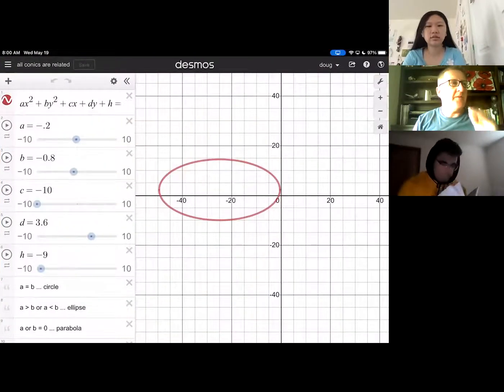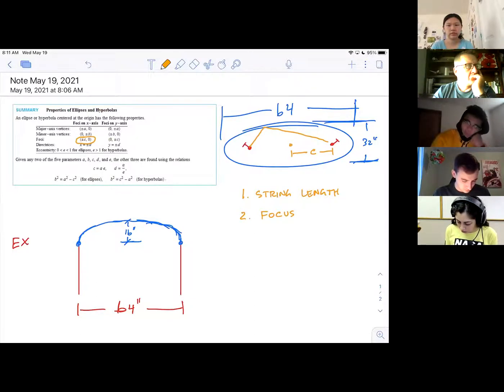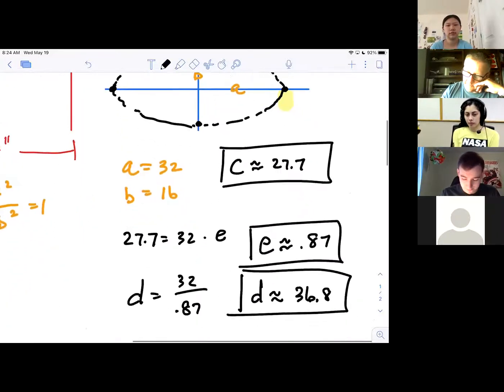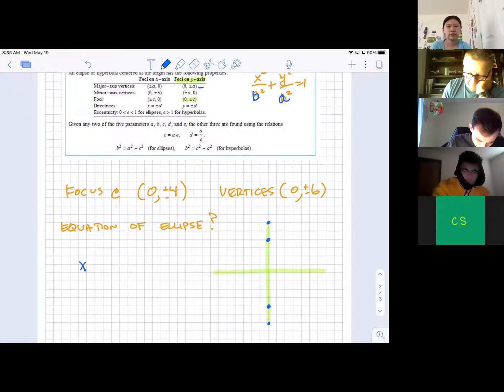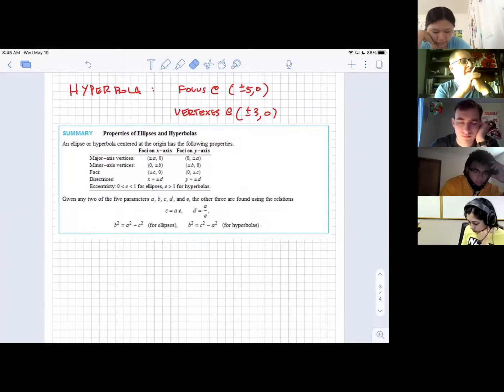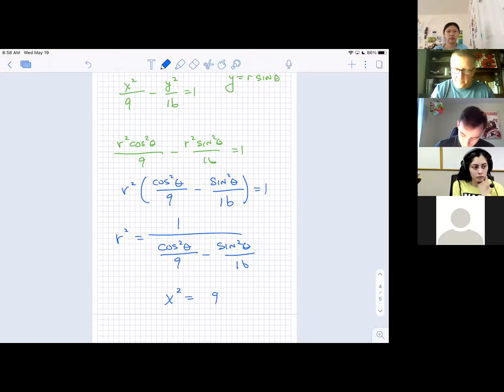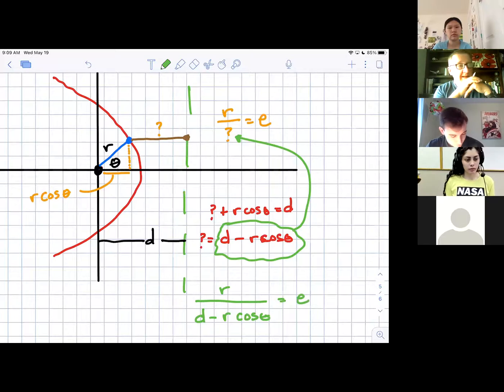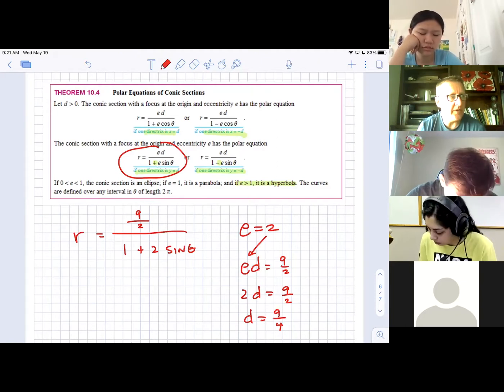12.4: conics in polar